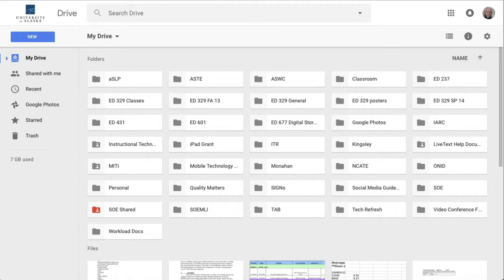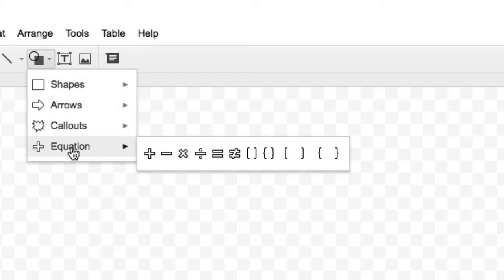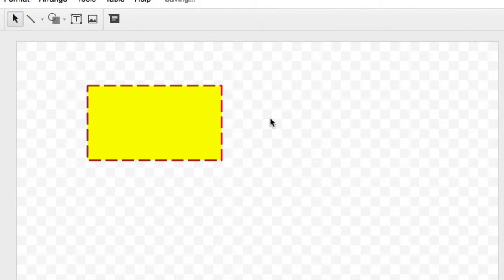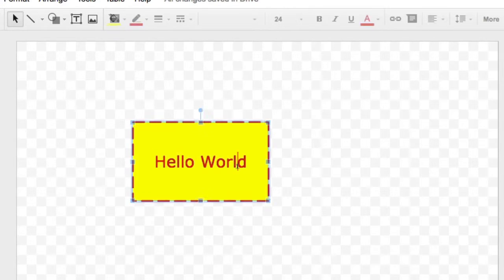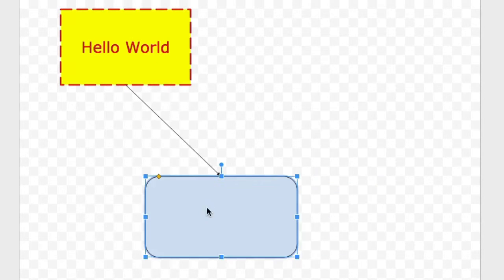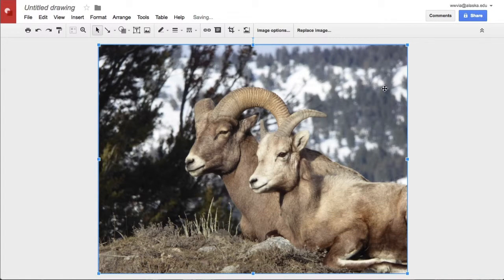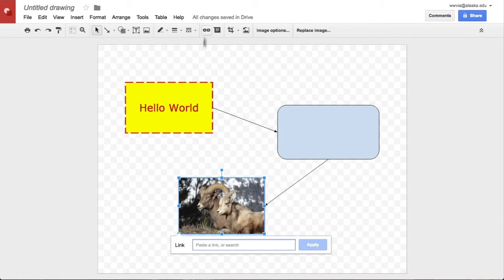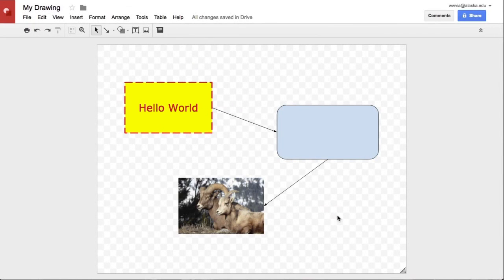Google Drawing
A basic introduction to Google Drawing dicuments